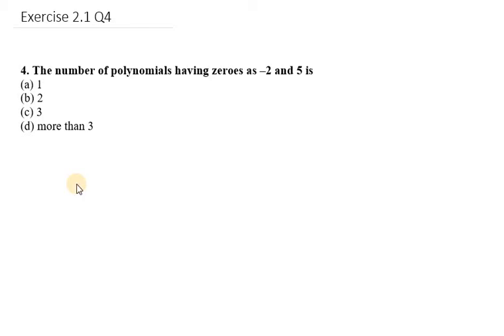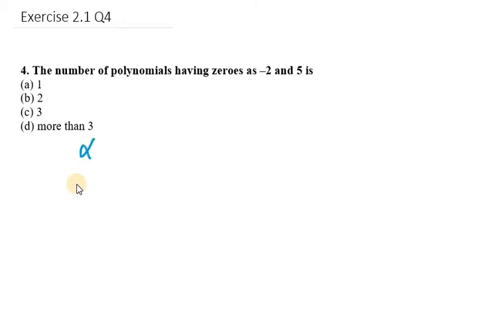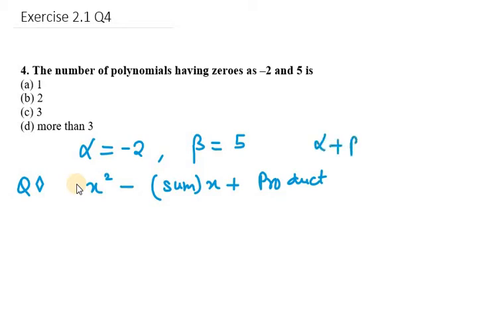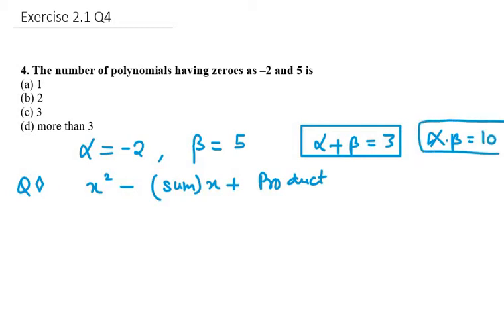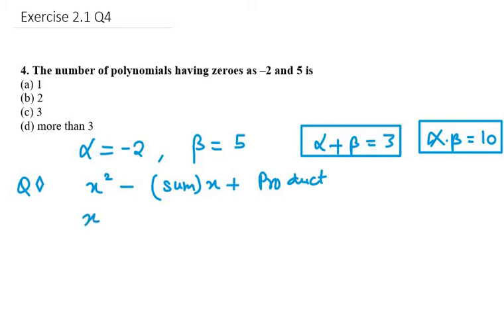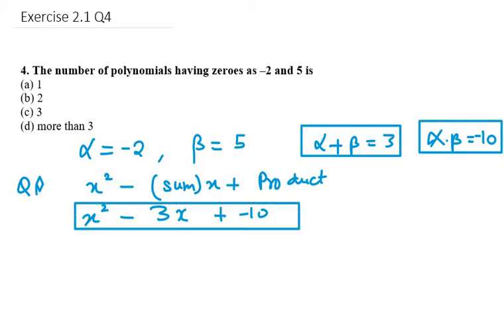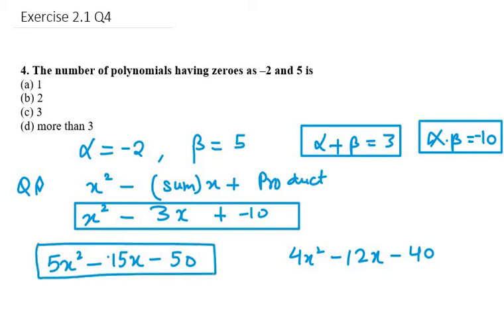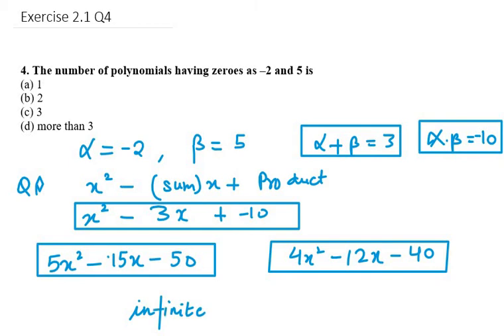4. The number of polynomials having zeroes as –2 and 5 is|| Ex 2.1 Q4 NCERT exemplar Class 10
4. The number of polynomials having zeroes as –2 and 5 is|| Ex 2.1 Q4  NCERT exemplar Class 10